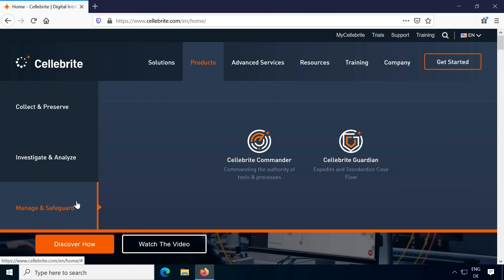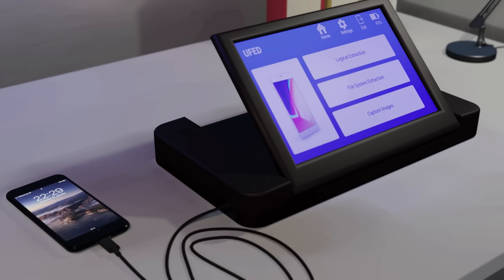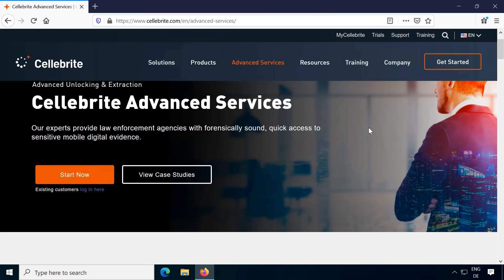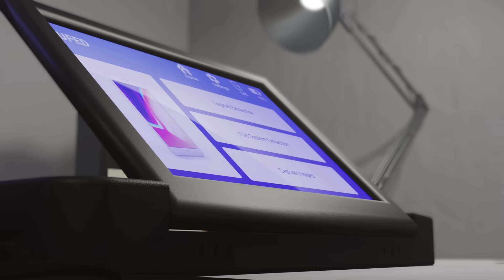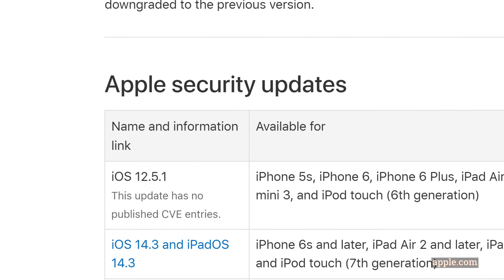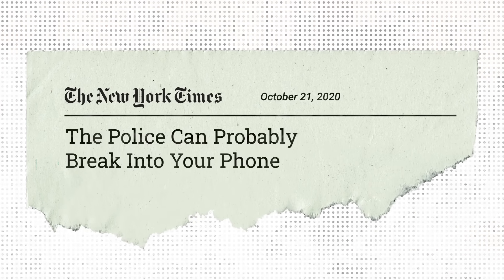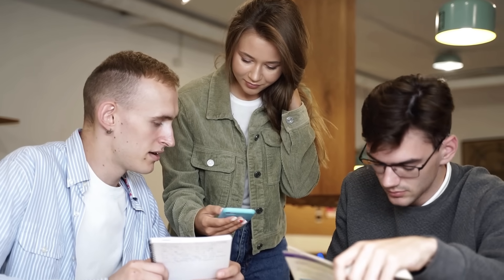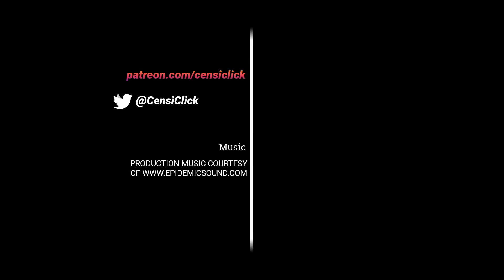How Law Enforcement Breaks into iPhones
How do police extract data from seized smartphones when everything seems to be encrypted?
Digital forensics companies like Cellebrite or Grayshift provide special unlocking devices which are able to get around many of iOS' and Android's security measures.

» Credits «
Stock footage by Videezy.com
Stock footage by Pexels.com
Stock footage by Videvo, downloaded from videvo.net